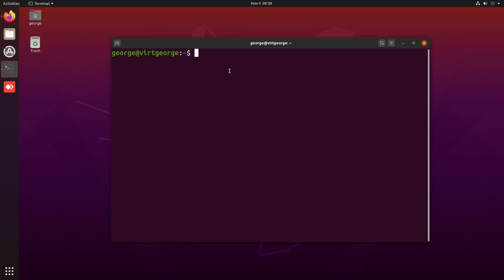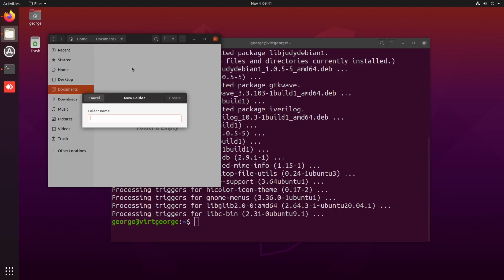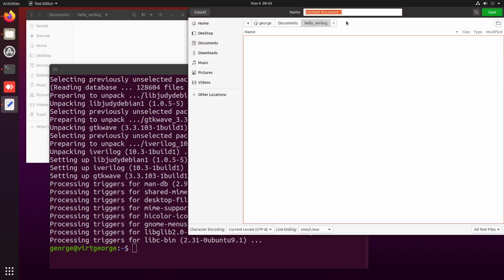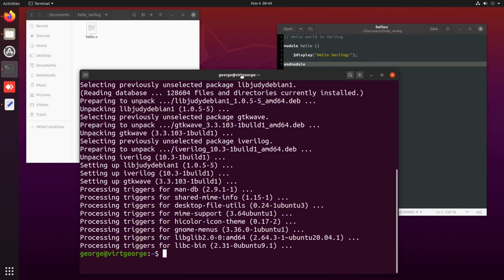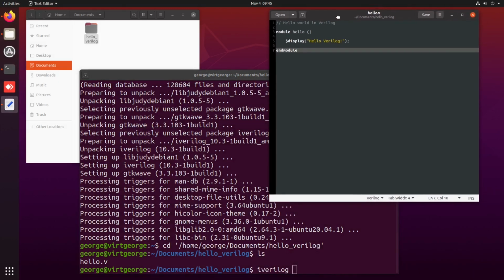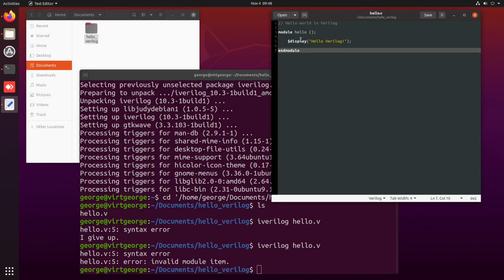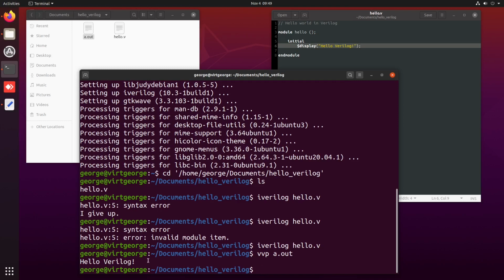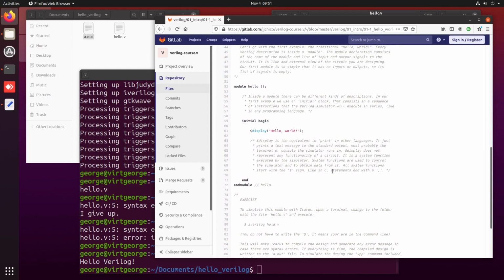How to install Icarus Verilog + Gtkwave in Ubuntu Linux and test it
Icarus Verilog and Gtkwave are available in the repository of most GNU/Linux distributions, so installing them is straightforward and an ideal way to start designing digital circuits using Verilog.

This video shows how to do the installation and test of Icarus Verilog and Gtkwave in Ubuntu Linux with a "Hello World!" example. The same instructions apply to any Debian-based Linux distribution.

If you want to learn Verilog coding from the beginning, you may be interested in my examples-based Verilog course at: